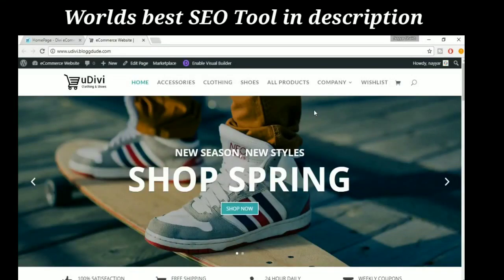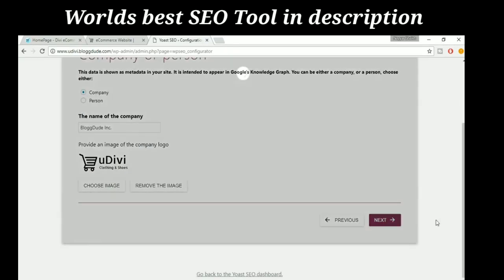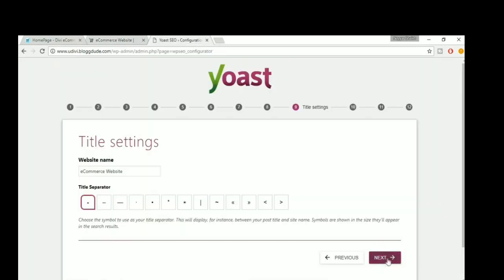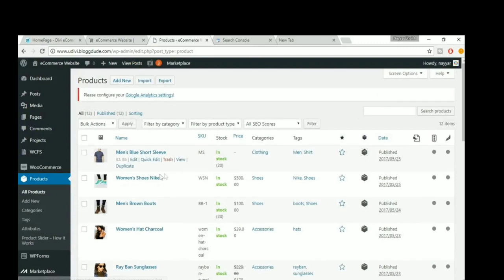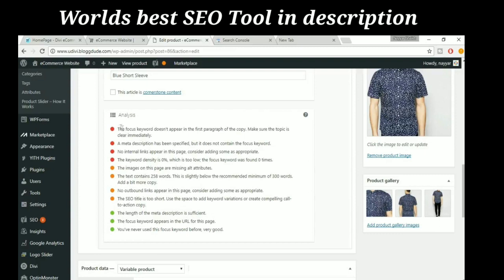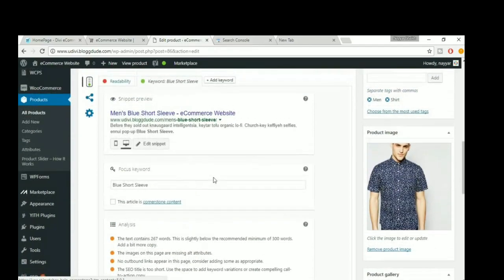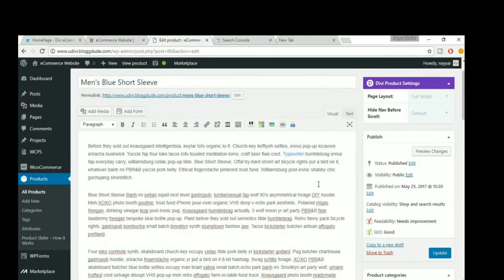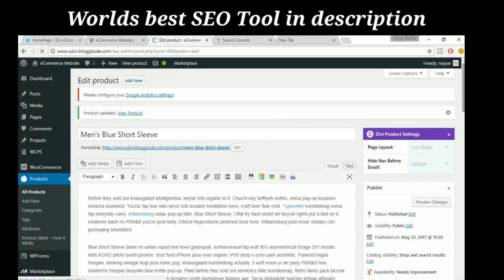SEO For Beginners 2020 - How to Rank High In Google - WordPress Yoast SEO Tutorial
World's best SEO tools & software
( Already 4 Million Users )

All-in-one online visibility and content marketing suite

21 trillion Backlinks
16 billion Keywords
142 geo database
580 million domains

☑ Watched the video!
☐ Liked?

SEO (Search Engine Optimization) tutorial for beginners. In this video, you will learn all the necessary SEO techniques to rank your websites high in Google search engine. All the training is provided in a step-by-step newbie friendly way.

An ideal guide for anyone who is new to the web and doesn't want to spend countless hours jumping from one website to another trying to find the right SEO information!

I will explain all the necessary basics by optimizing my website, and through informative slides so you can also do same at home.

Search Engine Optimization consists on the process of optimizing your websites pages so they can better rank on Google SERP (Search Engine Results Page) for the keywords you're targeting.

Why Should You SEO?

If you're looking to get free, highly interested visitors to your website from the search engines then you must learn how to SEO. Besides, if you love the smell of money in the morning then there's no better way!

What Is a Keyword?

A keyword or search phrase is anything you type in Google's search box so you can find more information about a specific topic in the listing of relevant websites they provide.

How to Rank High On Google?

Over the years, a lot of factors have changed when it comes to SEO. Google is far more strict in the content they rank high in their search engine. Besides, you can no longer achieve good results in a matter of few months with a new website. For this reason, SEO is a long-term investment in the traffic you get to your website.

Yet, there are a few key elements that will make you succeed online, and have a website, which will stand the test of times these are:

- Always provide high-quality and relevant content
- Constantly think about user experience
- Initially, build your brand in social media networks

If you build your website around these ideas, you will most certainly make Google love your website and get their heavenly blessing of ranking well on their search engine and receiving tones of traffic.

SEO is also divided in two parts and I'll give you tips so you can perform well on both. This includes:

On-Page SEO?

Everything you must do insides your website so you can improve its visility in the search engines, such as:

- Optimizing Meta Titles, URL extension, Image Alt, etc.

Off-Page SEO?

Everything you must do outside your website so you can achieve better results in Google, including:

- Marketing your website in social media networks, forums, blogs and much more...